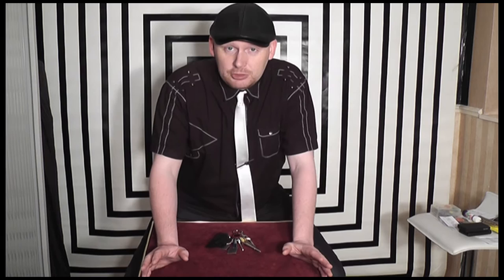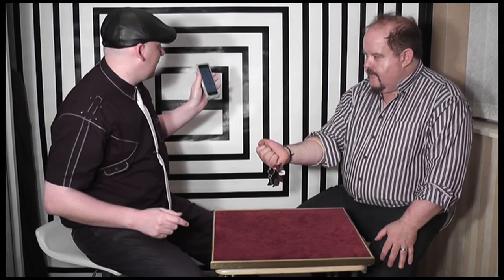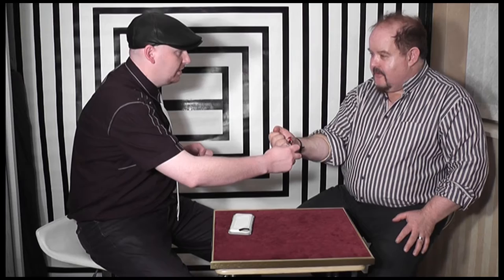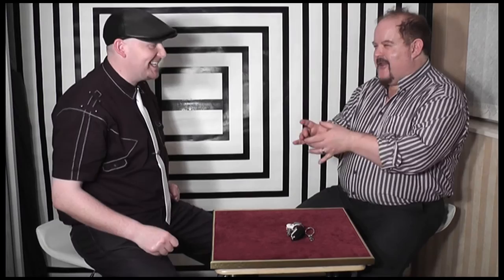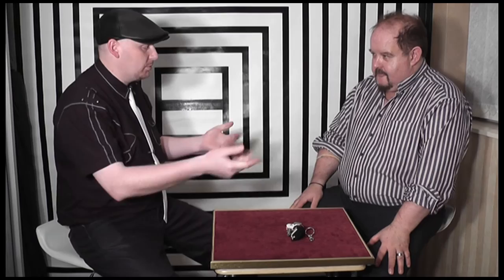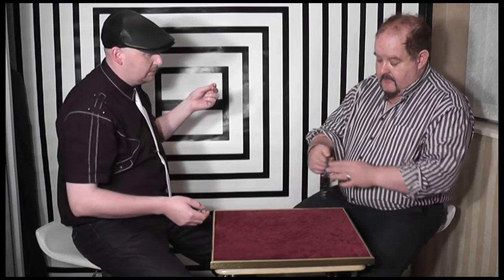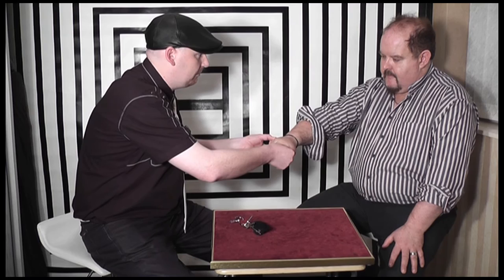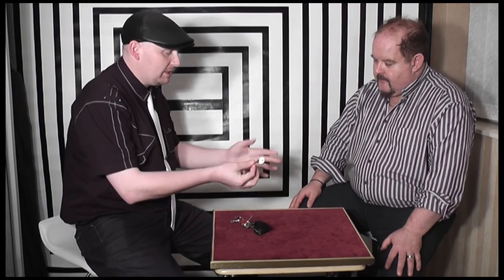The Key Project Trailer